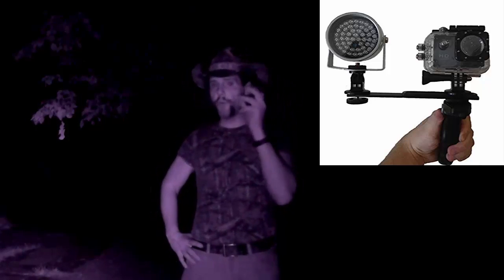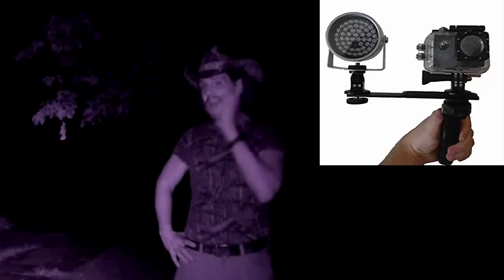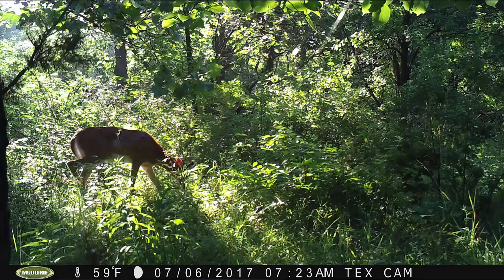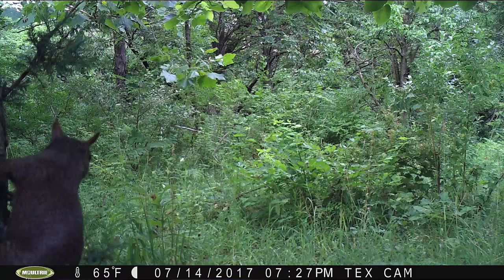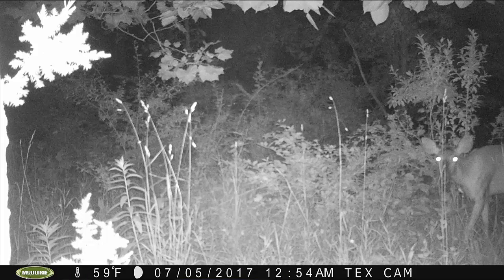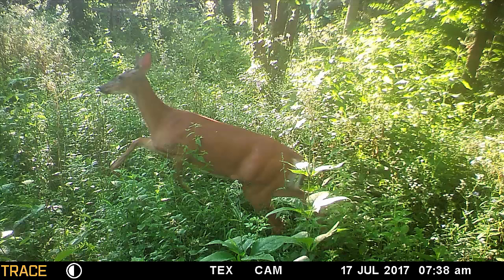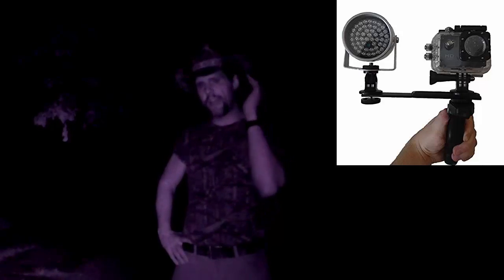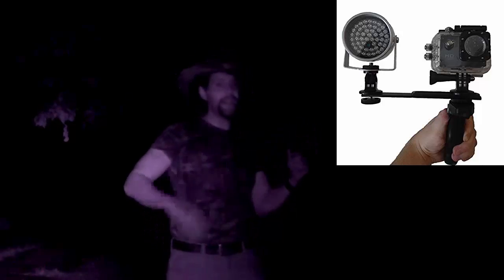TGO | Trail Cam Tips for Cryptid Research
I keep an open mind when I'm in the outdoors. Especially when I'm out there making it weird, and for those of you who are into cryptid research, you know you need a great trail cam to capture whatever it is you're looking for.  For me, it's whitetail. For you, it may be Bigfoot.  Whatever it is I'm into helping people and so in this video, I go over some pointers for setting up your trail cams and which particular brand of trail cam I prefer to use.